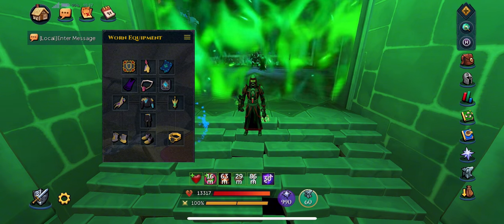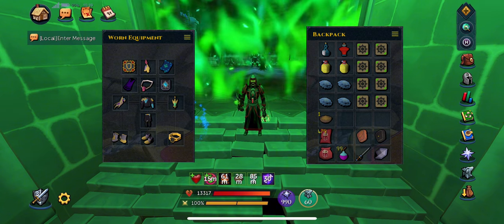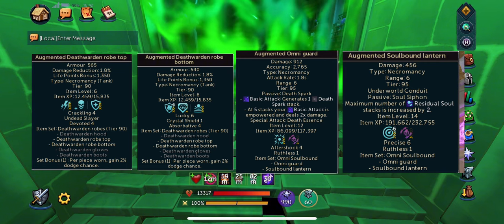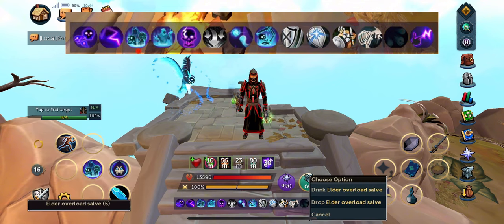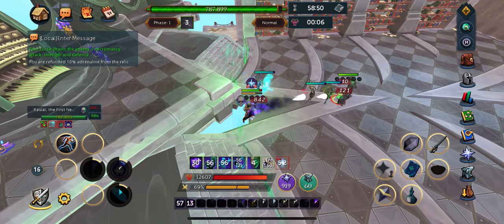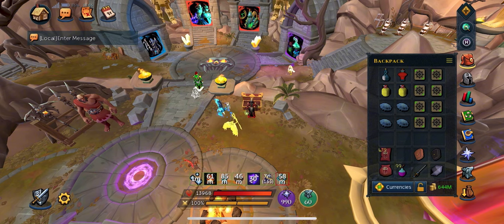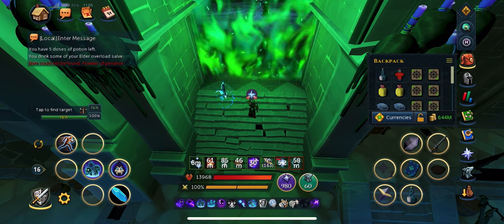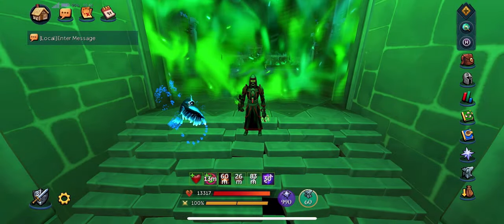Semi Afk Rasial, The First Necromancer On RS3 Mobile || RuneScape 3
X - Uprisingrs

Current Channel members:

N/A